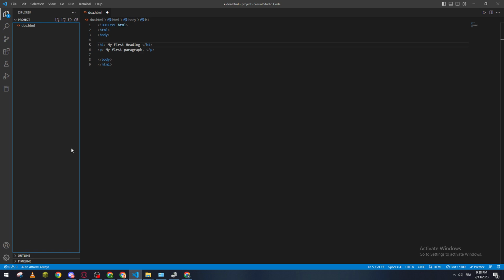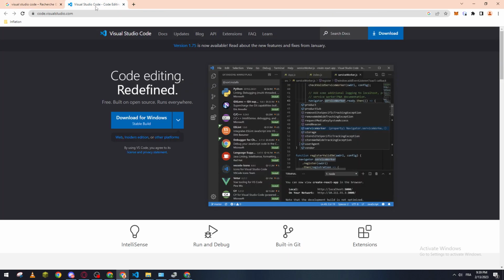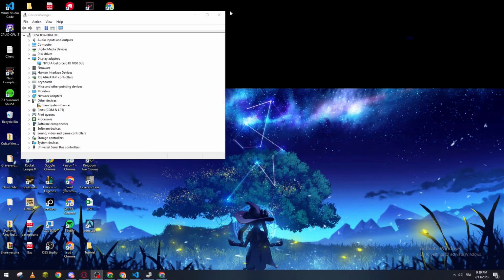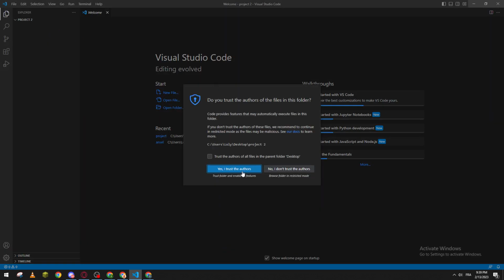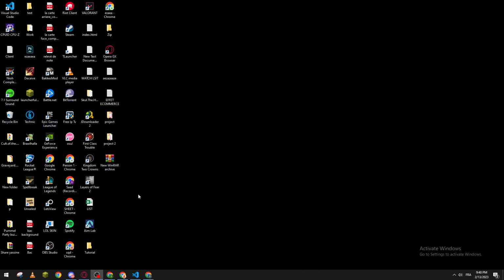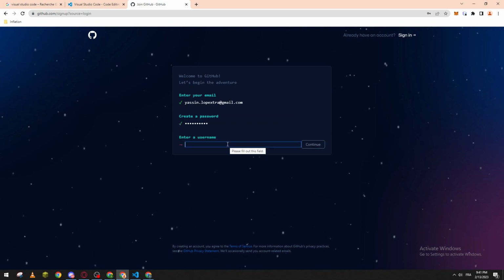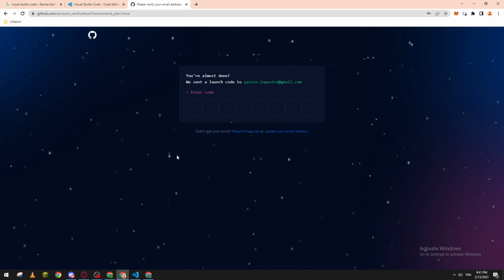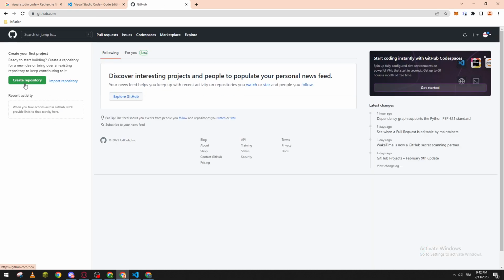How To Push To GitHub Visual Studio Code Tutorial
Today we talk about vs code push to github,visual studio code,github vscode,upload visual studio code project to github,how to push vscode to github,how to push visual studio code project to github